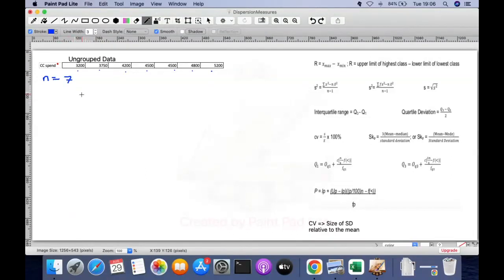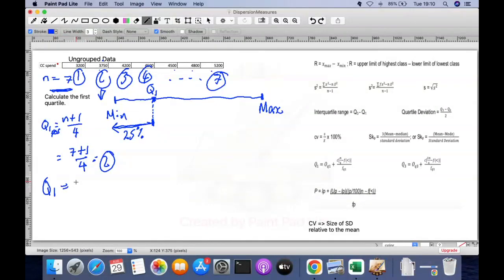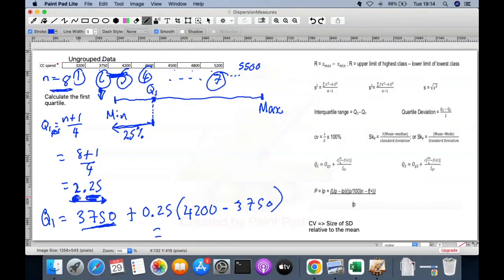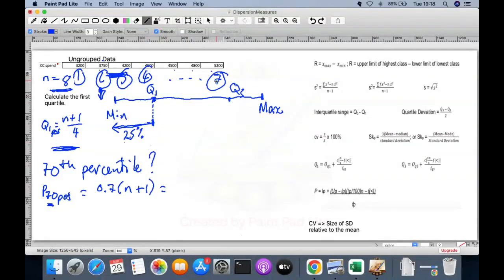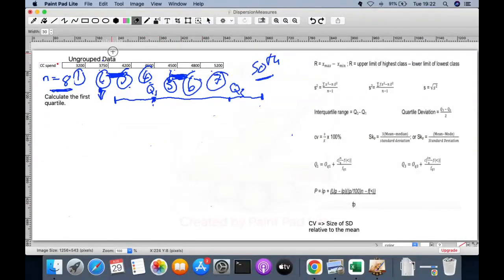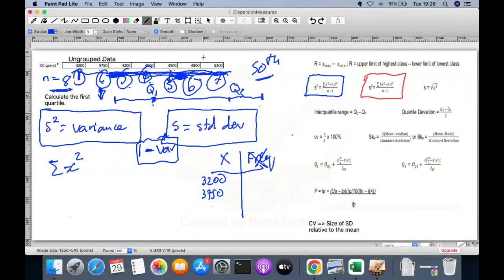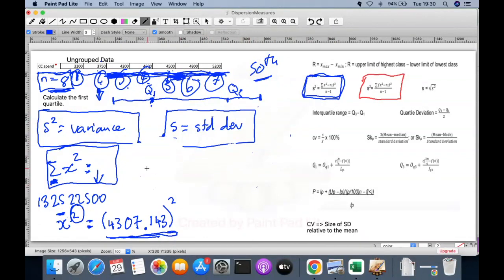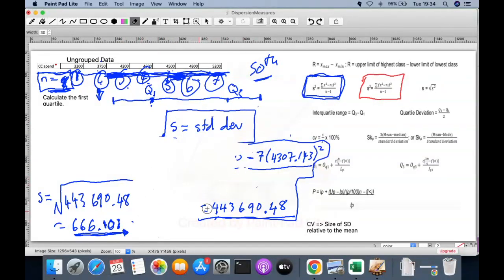Dispersion measures ungrouped